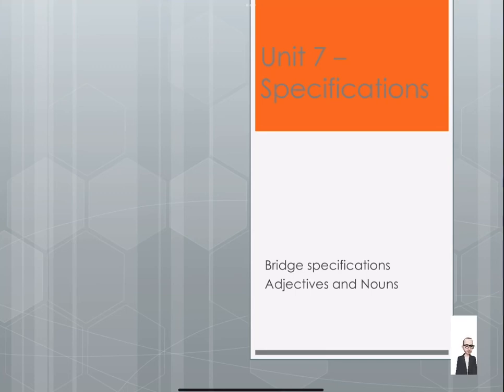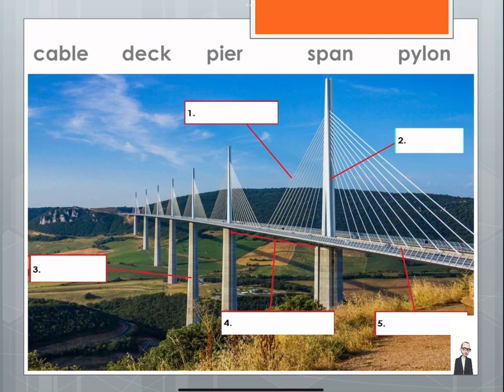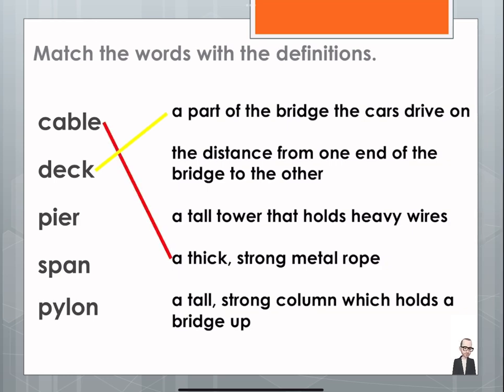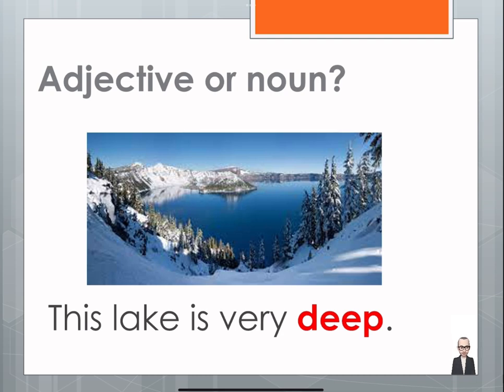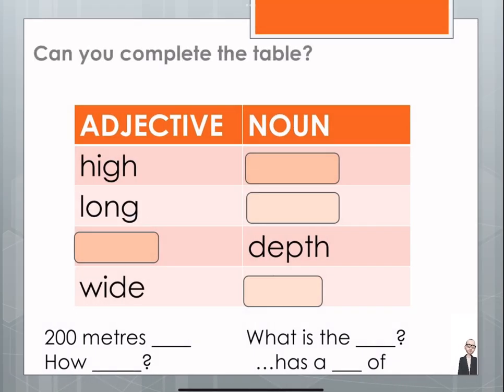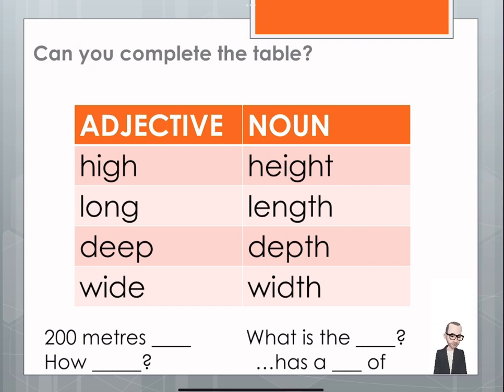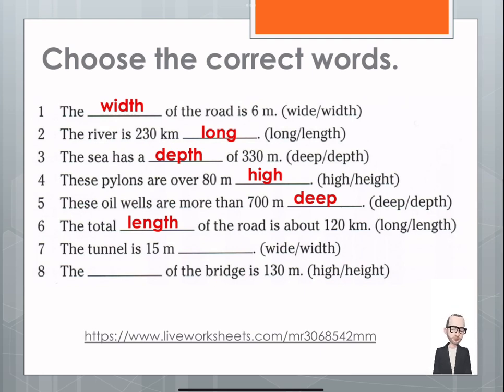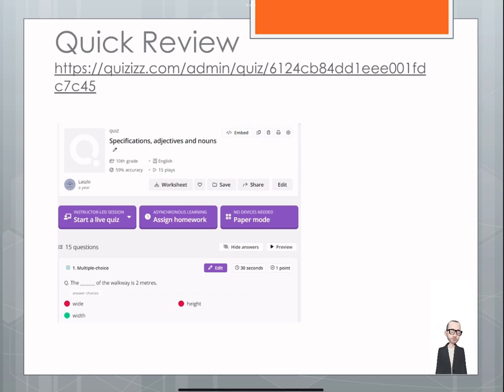Describing buildings and bridges - Adjectives and nouns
A review of adjectives and nouns related to describing buildings and bridges.